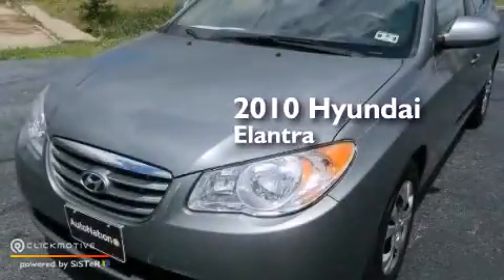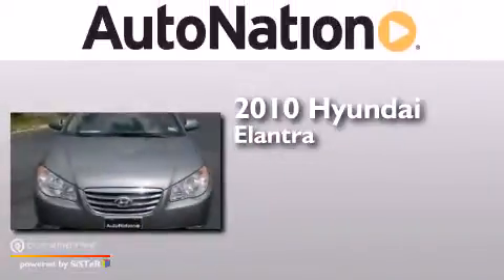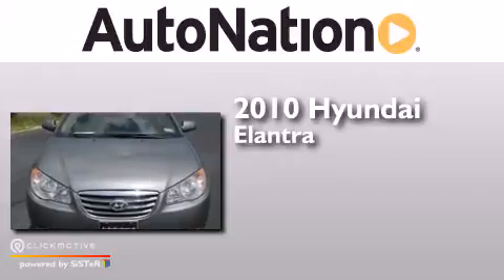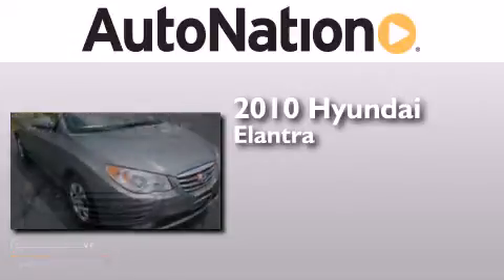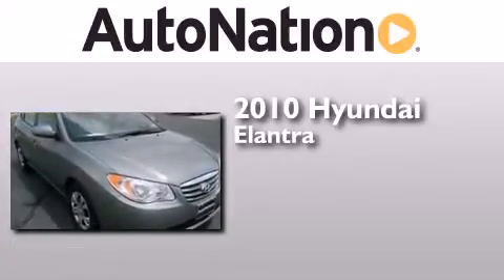2010 Hyundai Elantra Amarillo TX 79106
We have been honored to serve the Amarillo TX area , we promise that your experience at our dealership will exceed your expectations ! Year : 2010 Make : Hyundai Model : Elantra Engine : Gas I4 2.0L/121 Trans . : Automatic Exterior : Carbon Gray Mist Metallic Miles : 86,586 Interior : Gray Westgate Chevrolet 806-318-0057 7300 I-40 West Amarillo , TX 79106